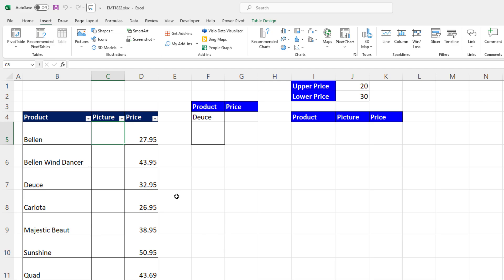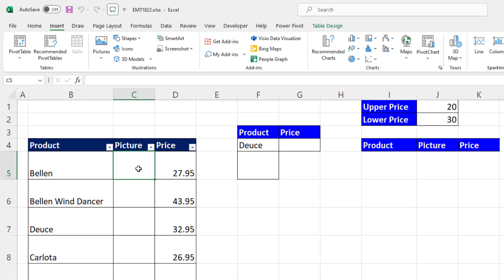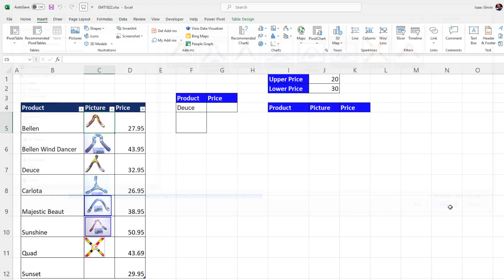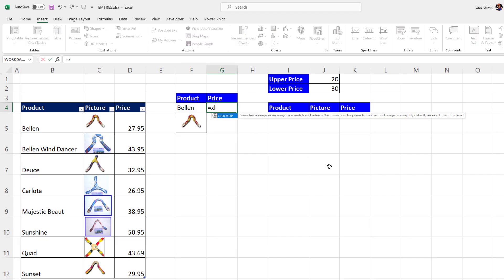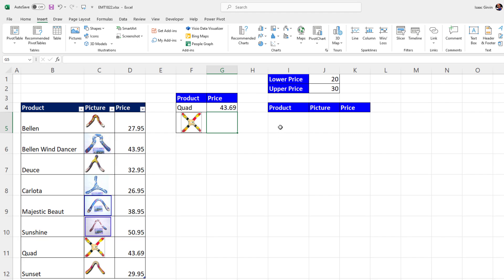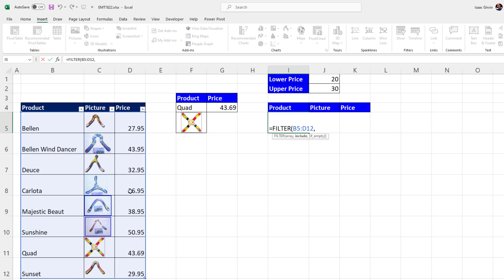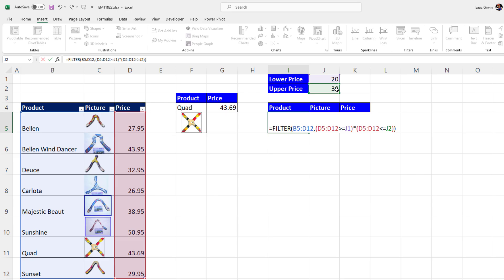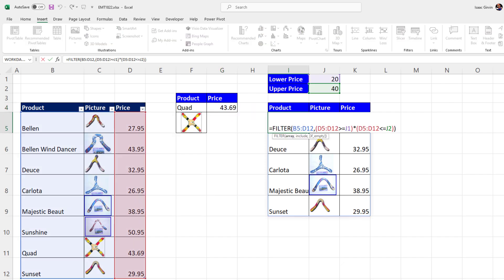Lookup Picture with Excel Formula – XLOOKUP or FILTER - Excel Magic Trick 1822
Learn about the new M 365 Excel Lookup Picture “Place In Cell” feature with allows you to easily insert pictures and then use the lookup functions XLOOKUP and FILTER to lookup pictures and to use pictures as lookup values.
Topics:
1. (00:00) Introduction
2. (00:22) Lookup picture with XLOOKUP
3. (01:05) Picture as lookup value in XLOOKUP
4. (01:29) Lookup picture with FILTER
5. (02:29) Closing, Video Links